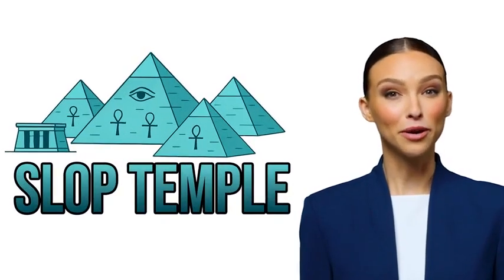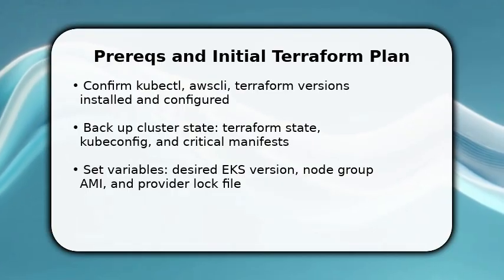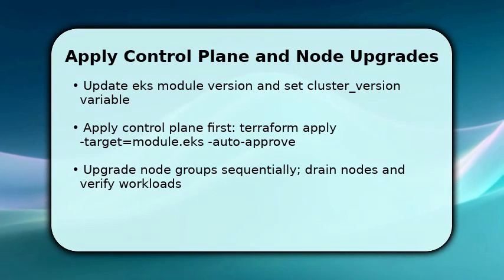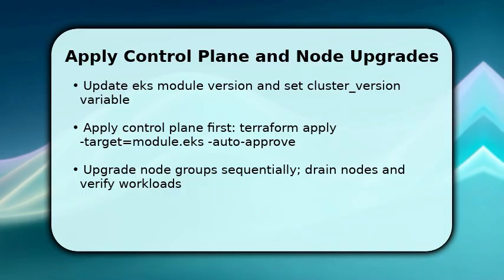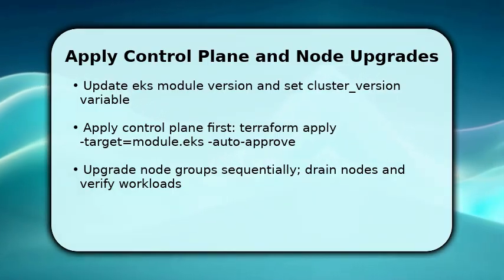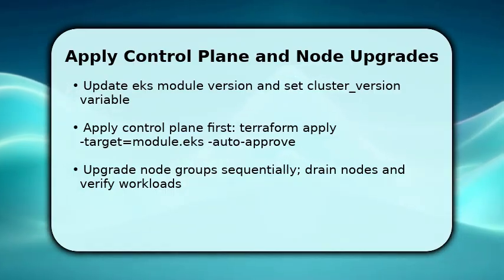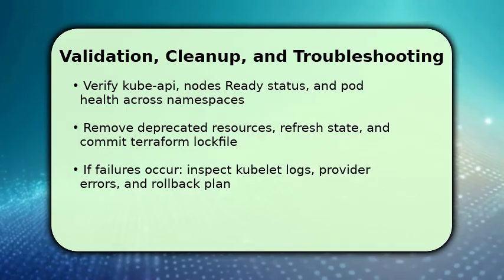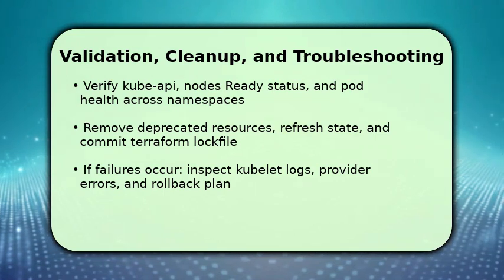How to Upgrade Eks Cluster with Terraform (easy Method)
Learn the straightforward process of upgrading your Amazon EKS cluster using Terraform with this step-by-step guide. Discover how to seamlessly manage infrastructure as code for efficient and scalable Kubernetes deployments.